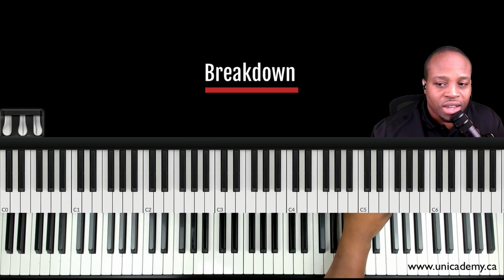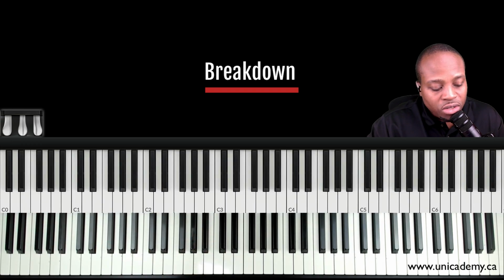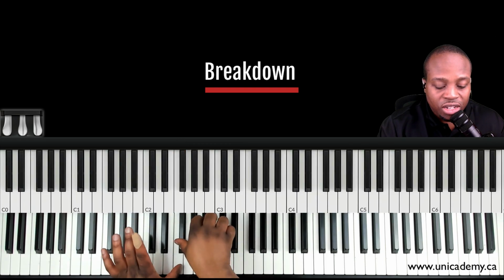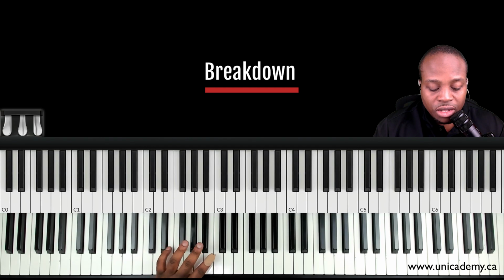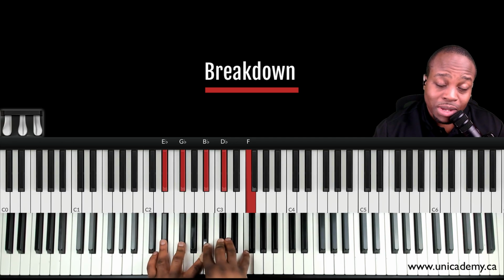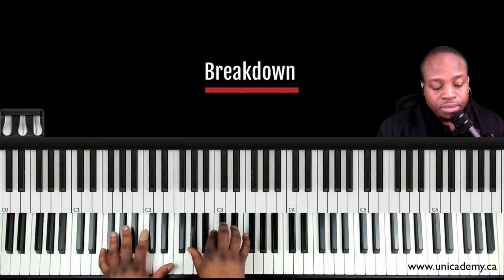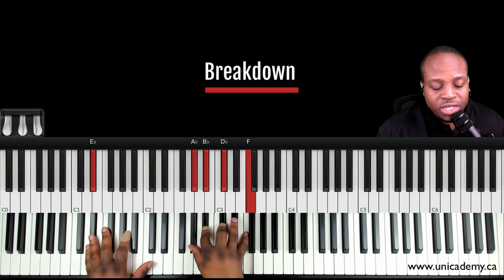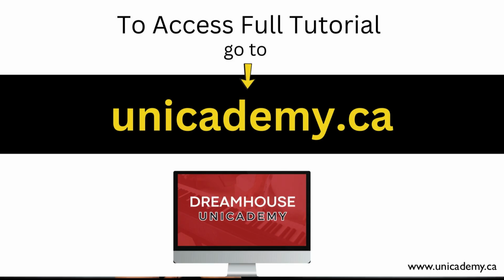Must Learn Db Chord Progressions For Fast Songs | Live Your Best Life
This is a gospel piano tutorial for the song Live Your Best Life by Brent Jones

I go over Db chord progressions that you should add to your chord library

Please note, this is a shortened version of the tutorial. For the full-length lesson, including chord charts, MIDI files, and more,

Join DreamHouse Unicademy for exclusive access to weekly tutorials, live Zoom training, and direct support from a pro pianist.

Don’t miss the chance to grow your gospel piano skills—start your journey today! 🙌✨